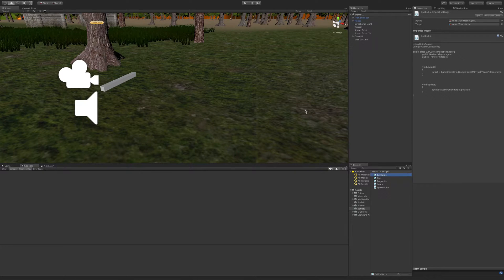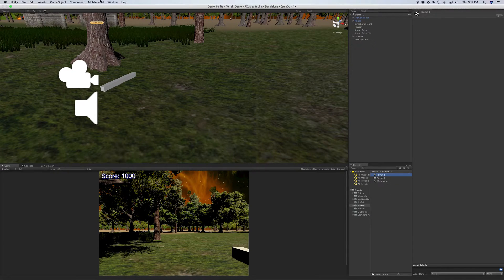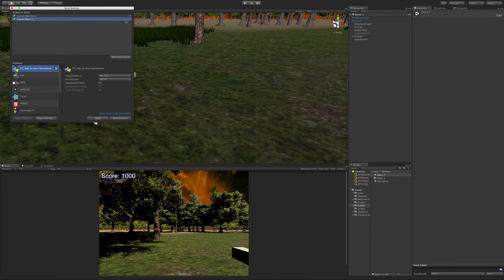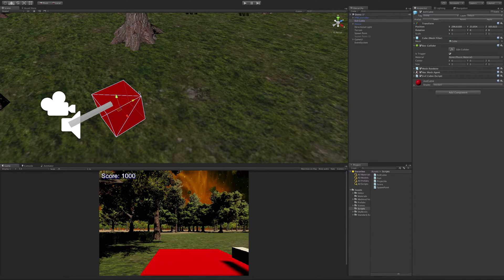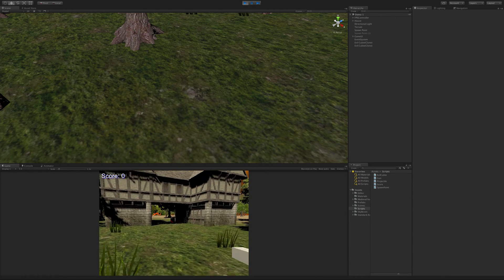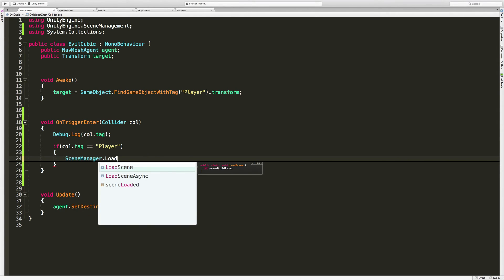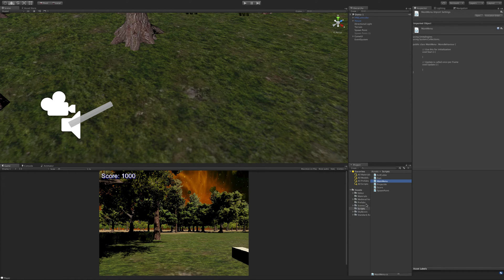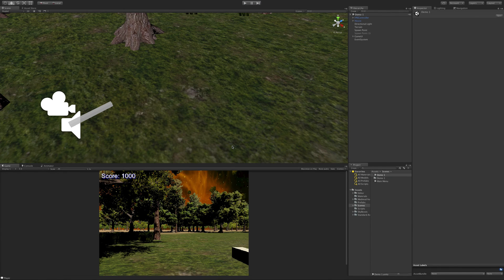Player Death & Changing Scenes - Unity 3D Game Development: Week 1 - E015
Player Death and Changing Scenes in Unity 5 is the topic of todays Game Development lesson.